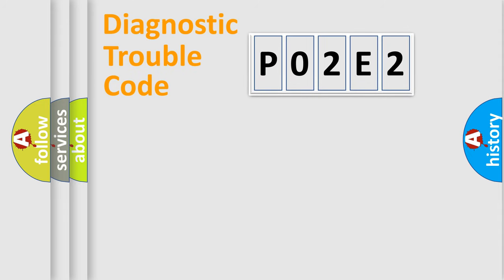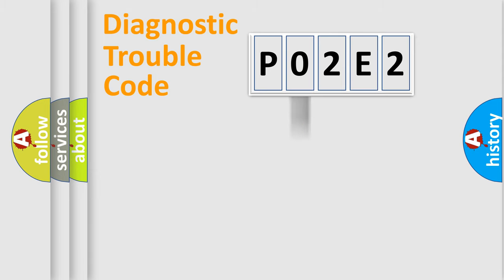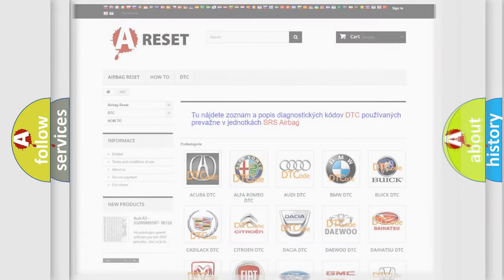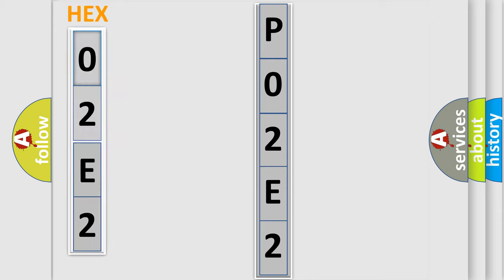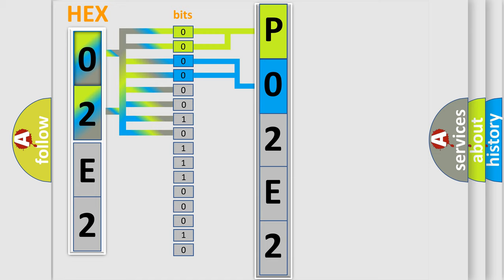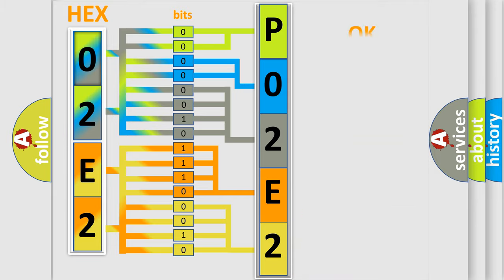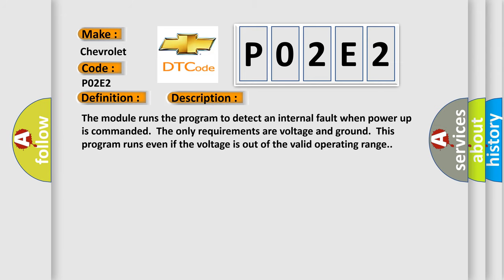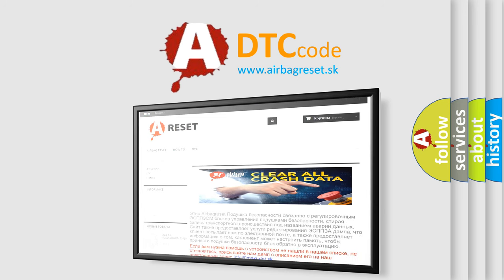DTC Chevrolet P02E2 Short Explanation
Contents:
0:21 Basic DTC analysis according to OBD2 protocol standard.
1:48 Insight into programming
2:58 A diagnostically understandable description of the Diagnostic Trouble Code
3:05 Basic error definition

Make:
Chevrolet
Code:
P02E2
Definition:
Electronic Control Unit EEPROM Incorrect Programming
Description: